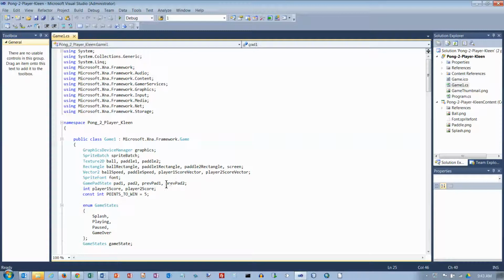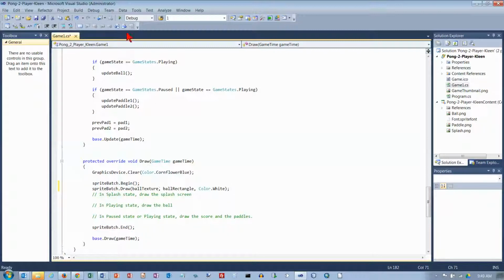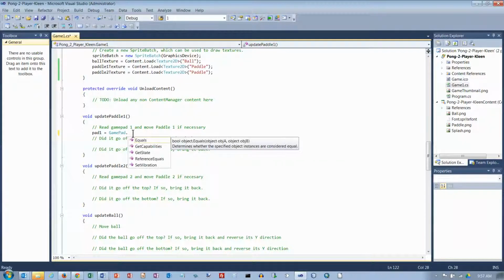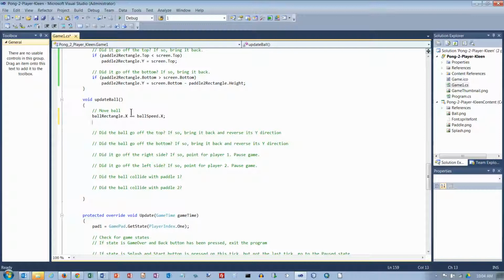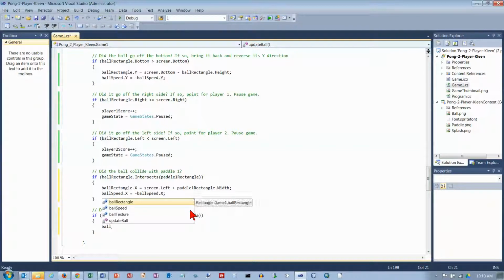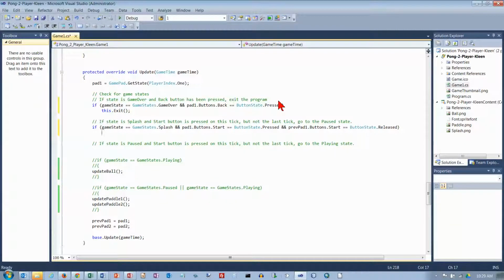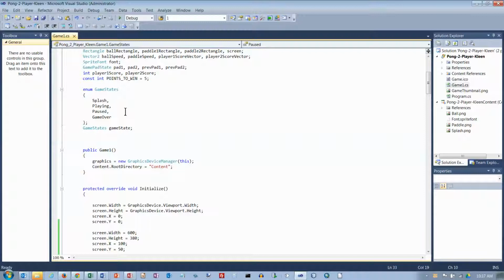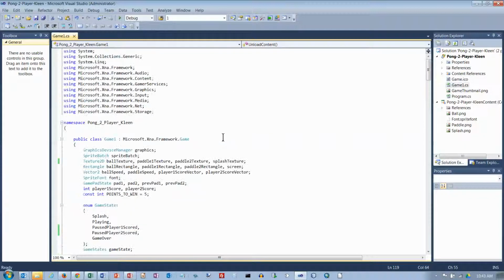Pong, two players